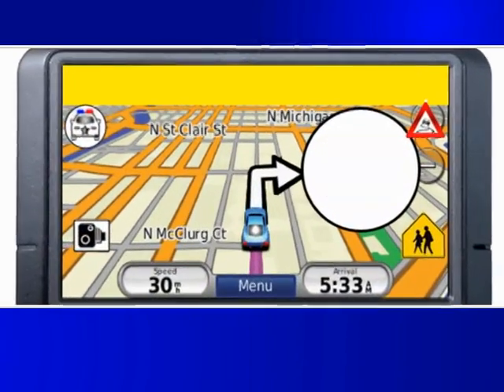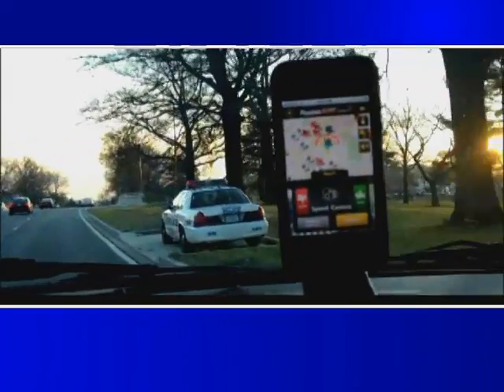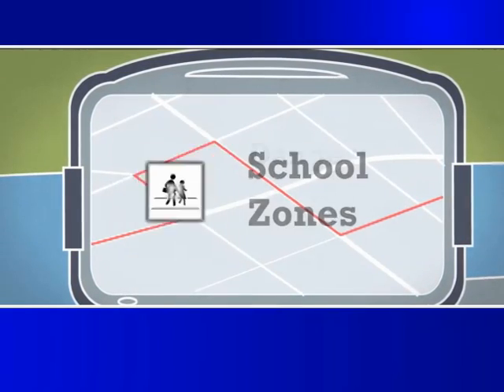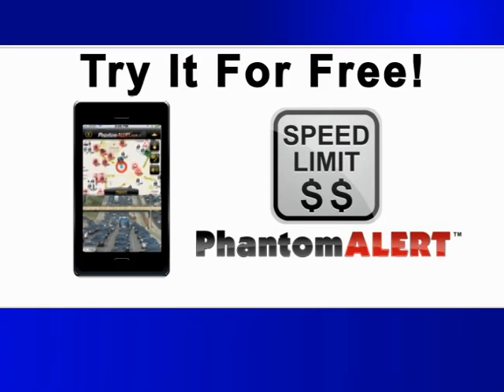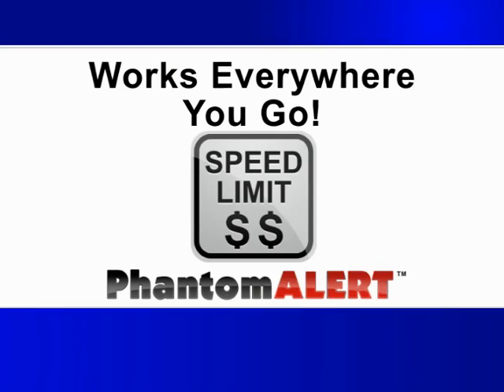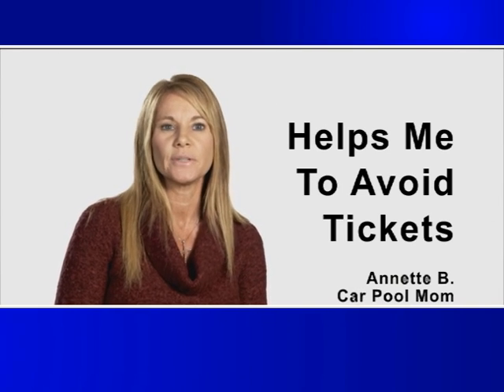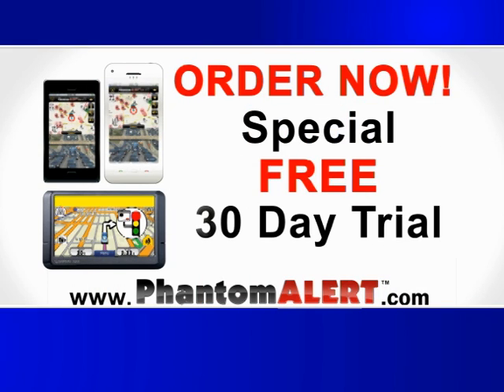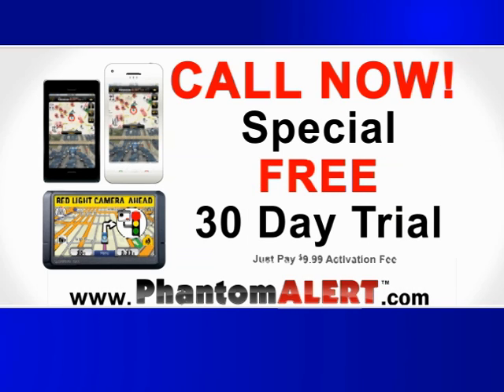PhantomALERT TV commercial. How to beat speed traps, red light, speed cameras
Lear How to beat speed traps, red light cameras, speed cameras  using your GPS or smartphone. Compatible with Garmin, TomTom, Magellan, iPhone, Android, Blackberry.